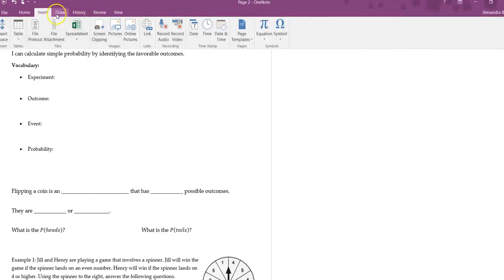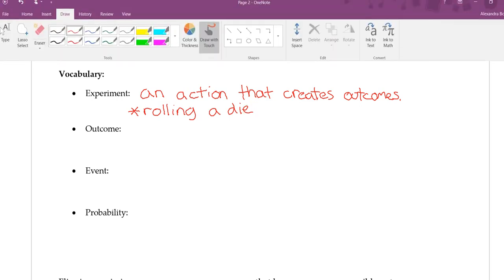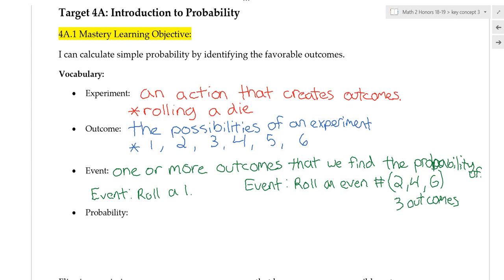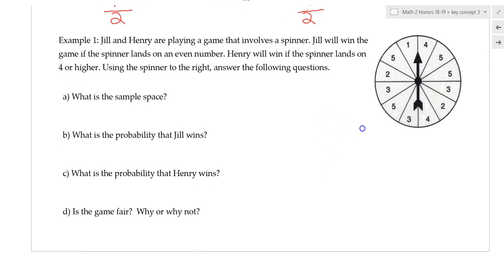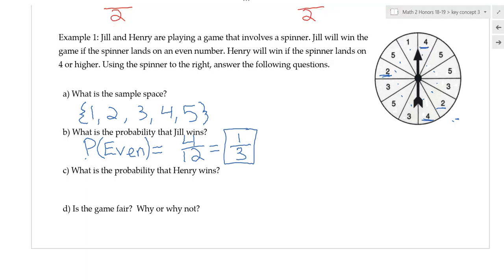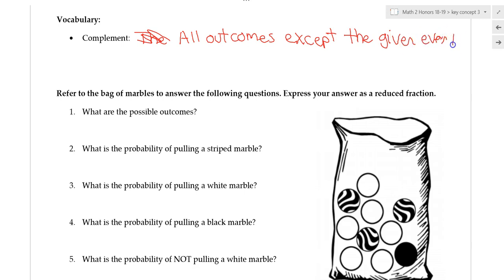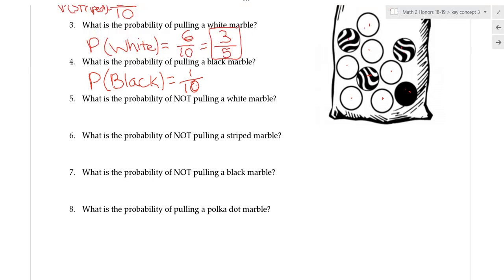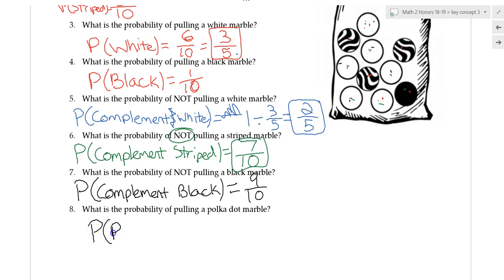Honors KC4 Target 4A.1